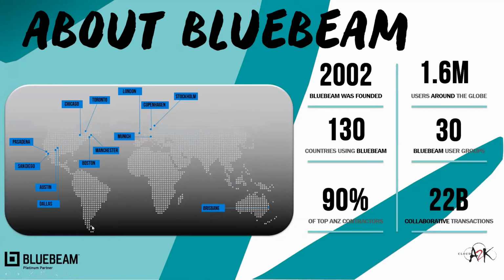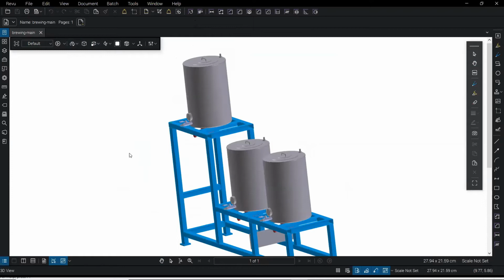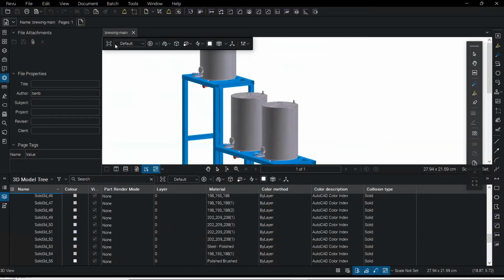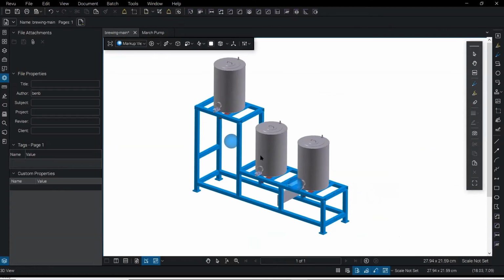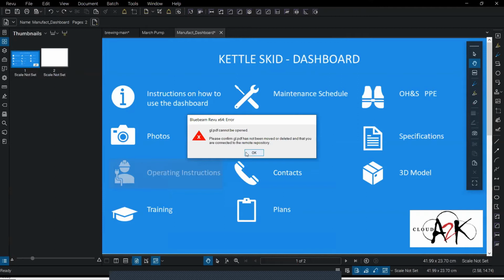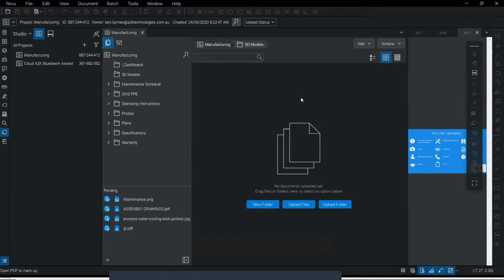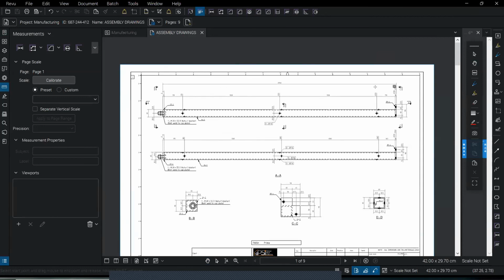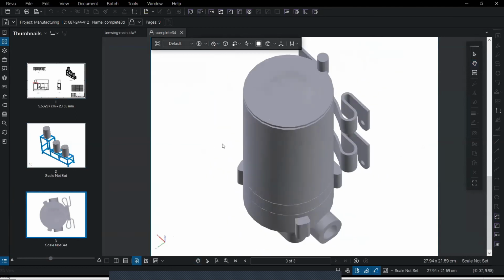How Bluebeam Can Help the Manufacturing Industry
If you work in the manufacturing sector and you’re looking for ways that you and your colleagues can work better together then this webinar is for you.

You may have heard about how Architects, Engineers and Construction companies have been collaborating on their building projects seamlessly with Bluebeam but we want to show you just how the Manufacturing sector can use it to their advantage as well.

If you work in a factory, a processing plant or in any kind of manufacturing role and you want to learn how you can work together with your co-workers in real-time and have access to a complete set of mark up, editing and collaboration features then watch this webinar.